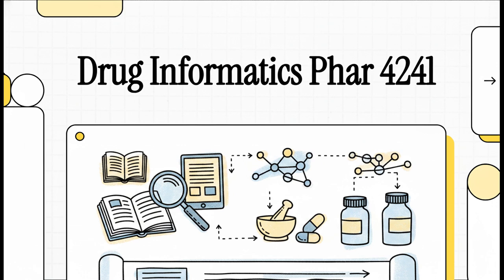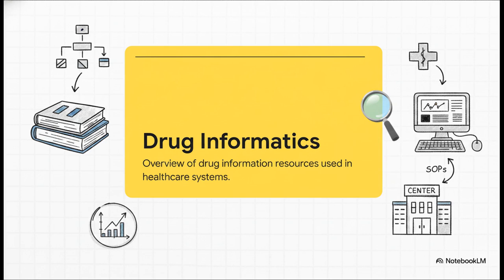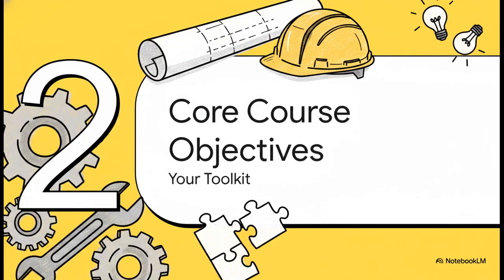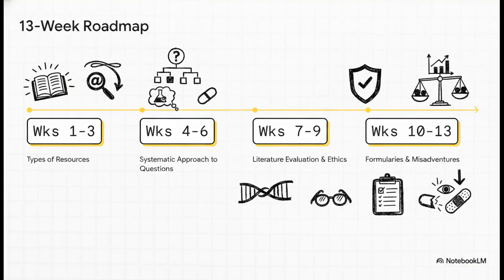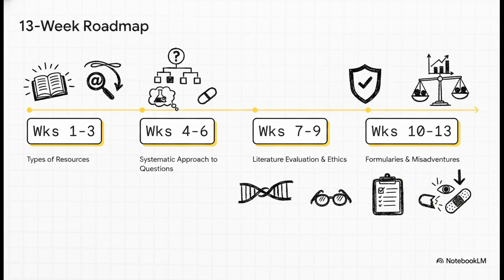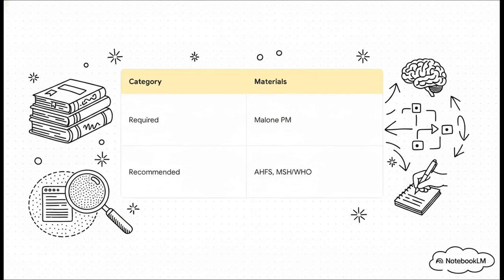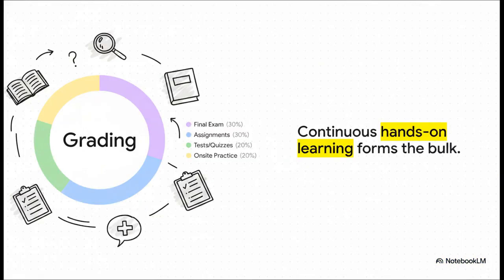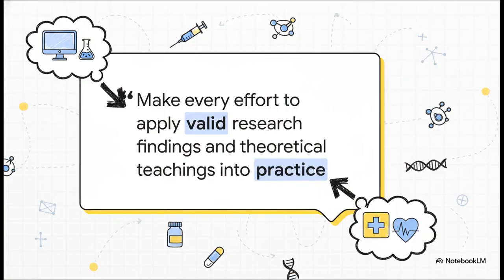Drug Informatics Phar 4241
dfgdg